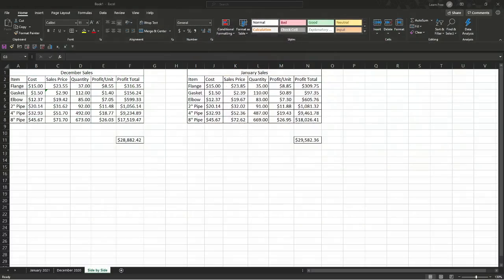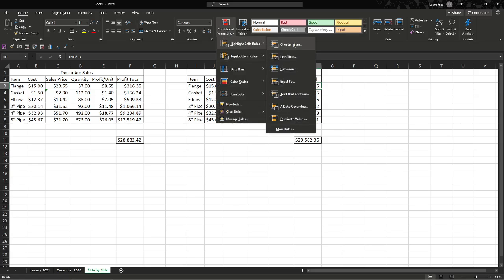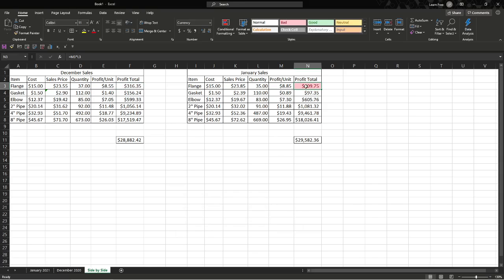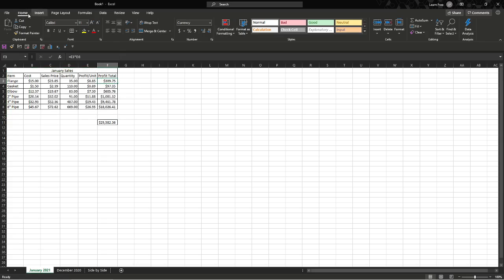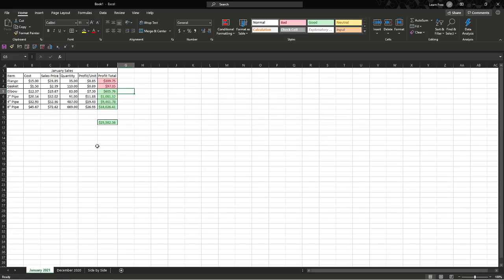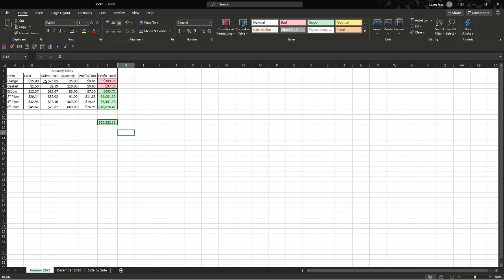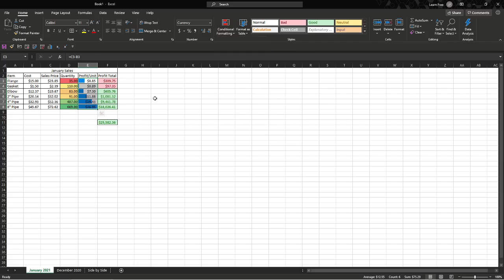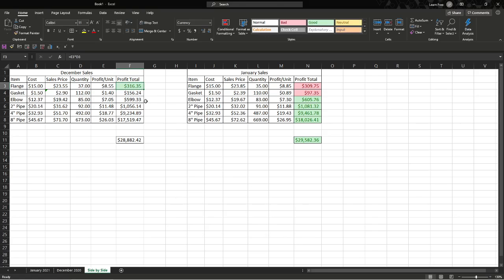Conditional Formatting Compare columns with Excel Dude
Today on learn excel in 10 minutes, Excel Dude will be going over conditional formatting, comparing two columns step by step and how to apply it in the most relevant and frequently used ways.

Chapters

00:00-00:21 Intro
02:29 Same Sheet Comparison
03:30 Separate Sheet Comparison
4:19 Fun other conditional formatting types